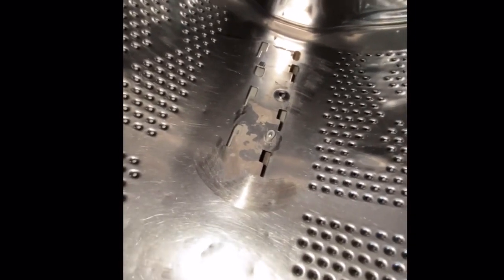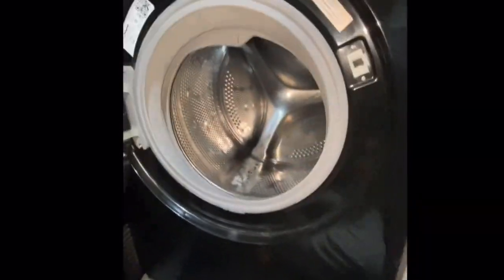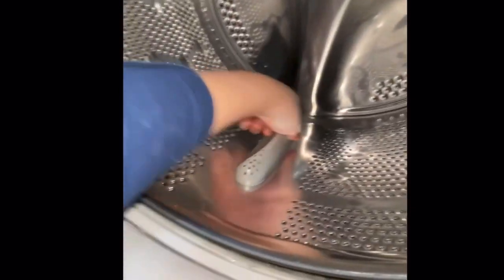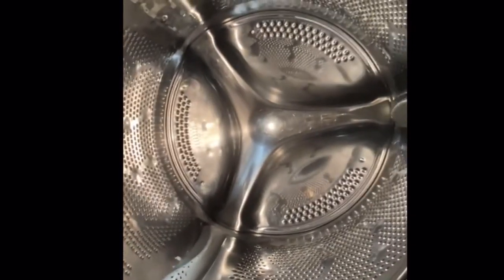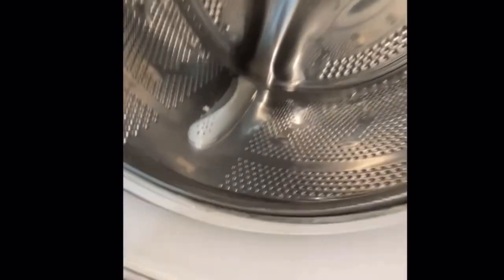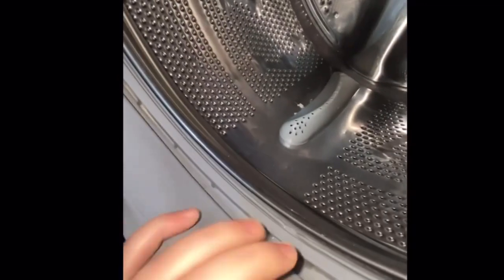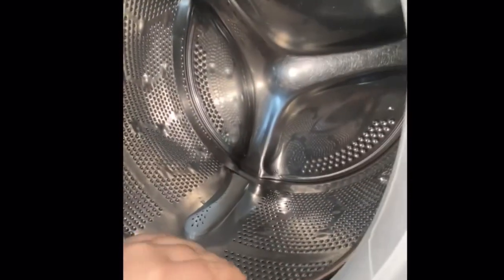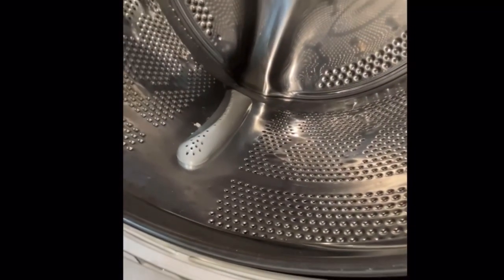My mums machine broke a week ago, here is the Instagram video in case you haven’t seen it yet.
We did a shoe wash and we didn’t want to risk using it, but someone is coming out to look at it today, like comment and subscribe please and turn the notification bell on please